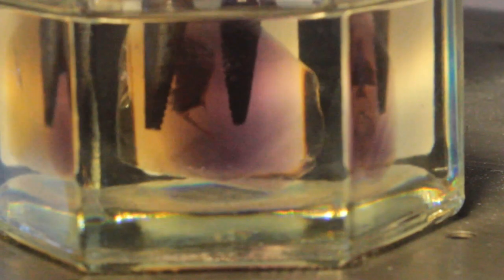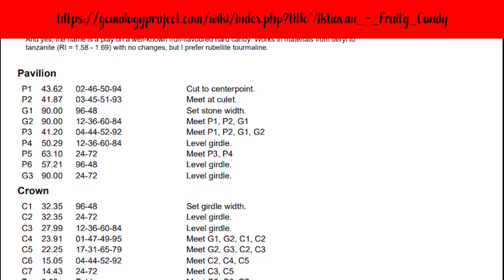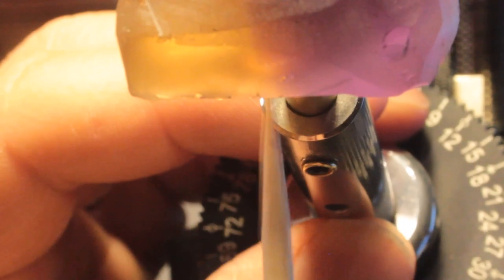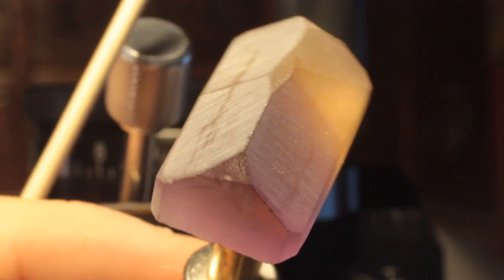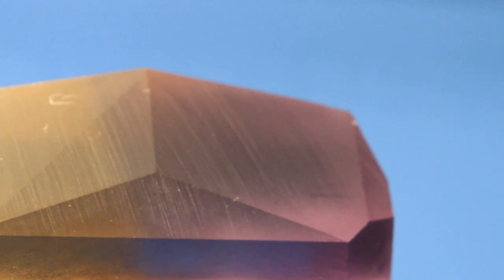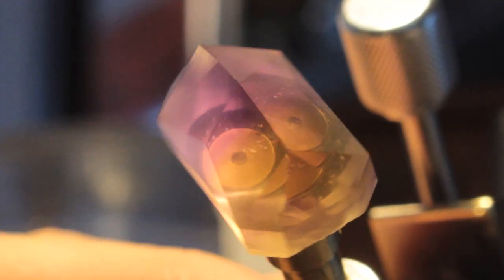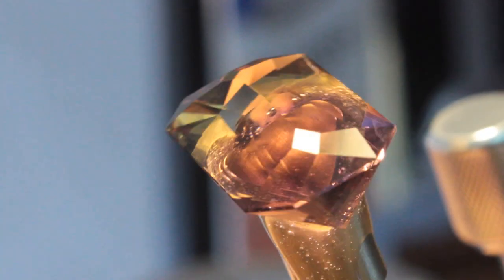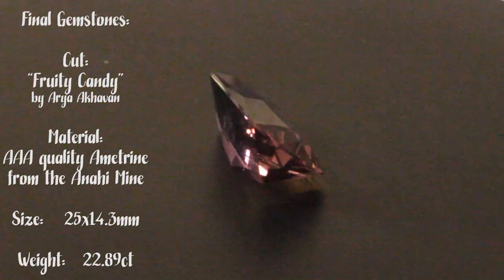Gem Cutting Tutorial: Large Ametrine Fruity Candy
A few weeks ago, Mike cut two smaller pieces of Ametrine into different rectangular cuts to see which looked better. This week, watch as award-winning lapidary, Michael Sackos, cuts a large piece of Ametrine into the winning design, “Fruity Candy.”